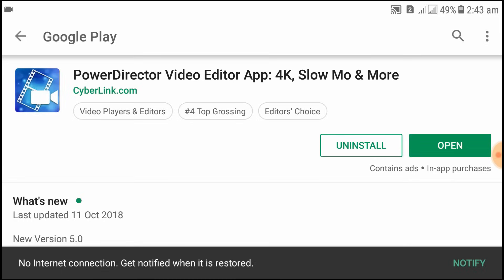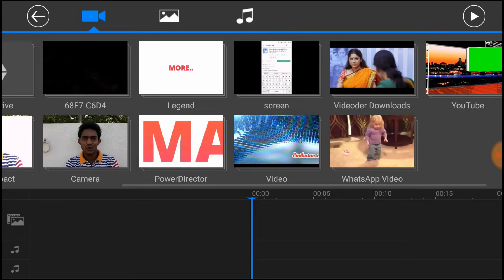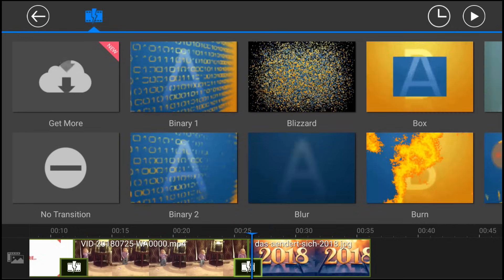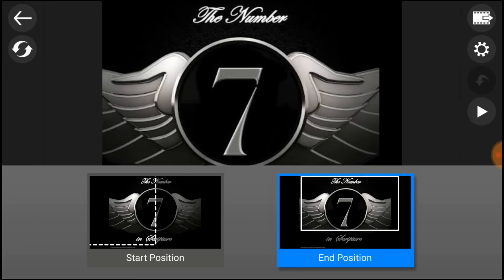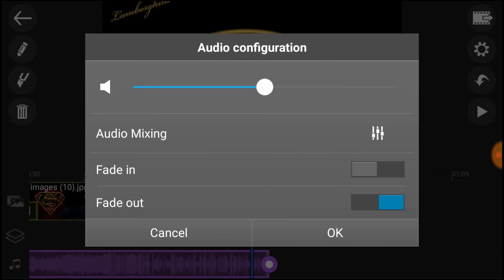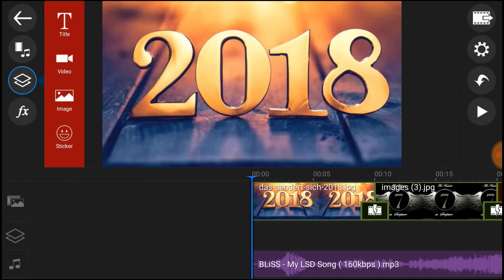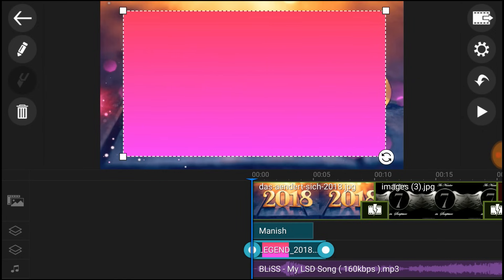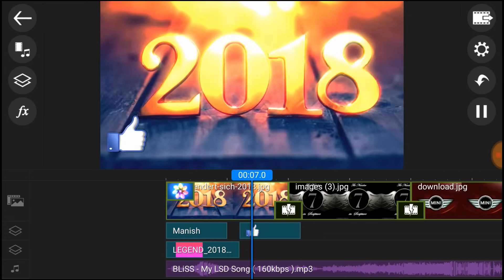🔥How to Edit Videos in Mobile | Powerdirector Editor | Tutorial in Tamil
📽This video related to how to edit videos in the Powerdirector android Tamil tutorial by Manish perfect tech

✍Please mention your comments below.

       ✅Gears I use:
  💻My Editing source:

PowerDirector video editor
PowerDirector video editor in Tamil
editor for video
video editor mobile
video editing
edit video
video editing tamil
video editing software
power director video editing in Tamil,
edit videos in powerdirector Tamil,
powerdirector Tamil tutorial,
how to edit videos in powerdirector in tamil,
powerdirector tutorial in tamil,
power director editor tamil,
powerdirector android tamil,
powerdirector tamil,
how to edit videos in mobile tamil,
video edit tamil tutorial,
how to edit,
PC video editing app,
video edit tamil,how to edit videos,
edit tamil, video edit tutorial,
edit,video editing,tutorial,
manish perfect Tech,
power director for pc,
powerdirector 18 download,
powerdirector pc version,
how to download powerdirector 18,
Powerdirector video editor for pc
Searches related to power director
Powerdirector for pc,
Powerdirector windows,
Powerdirector 18 tamil,
cyberlink powerdirector 18,
Powerdirector 18,
best video editor for pc tamil 2021,
Powerdirector The Best Video Editing Software
Cyber Link Powerdirector,
powerdirector 18 download,
powerdirector 18 crack,
cyberlink powerdirector 18 pro crack apk,
download cyberlink powerdirector full crack apk,
no watermark,
powerdirector crack,
powerdirector apk,
powerdirector full,
powerdirector bundle,
powerdirector,
cyberlink powerdirector 17
powerdirector 365,
cyberlink powerdirector 18
powerdirector 18,
powerdirector for pc,
powerdirector pro,
cyberlink powerdirector,
kinemaster bro,
online video editor,
video editor,